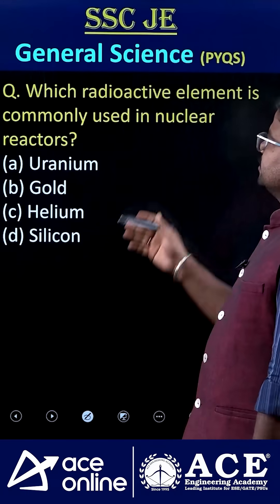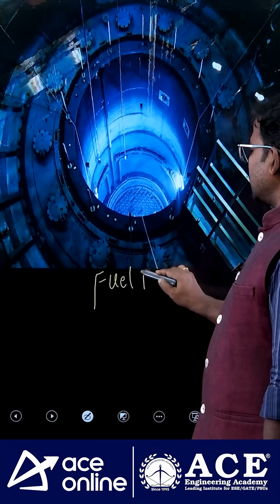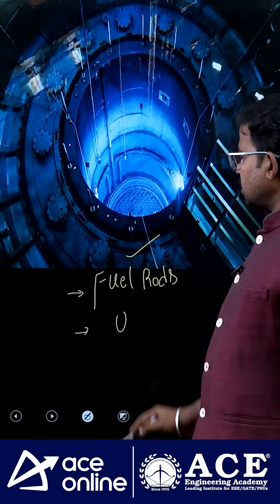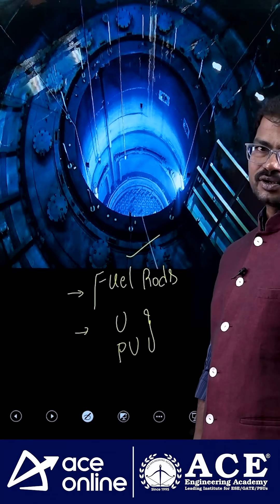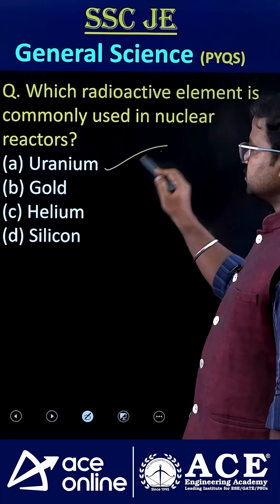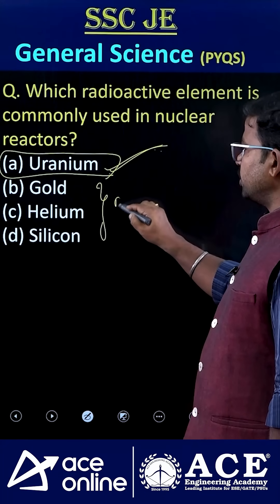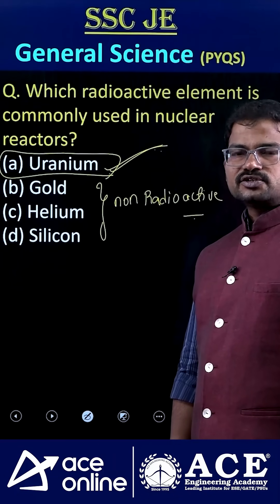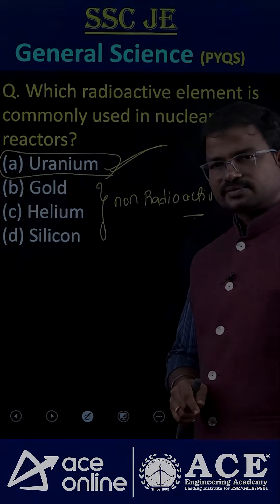Radio Active Element is used in Nuclear Reactors? | SSC JE General Science Questions